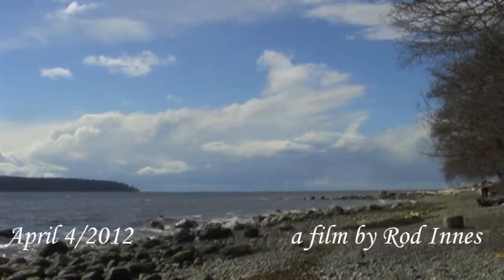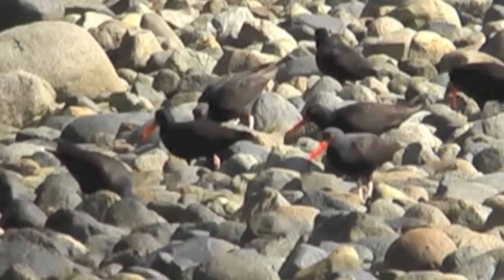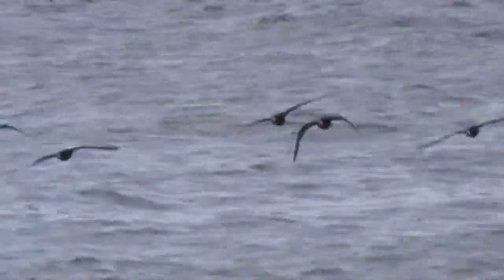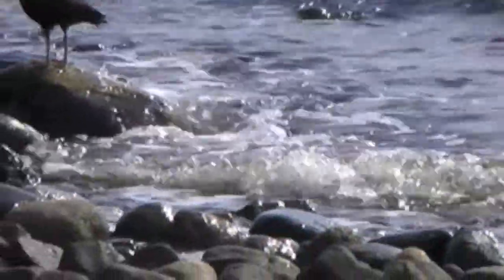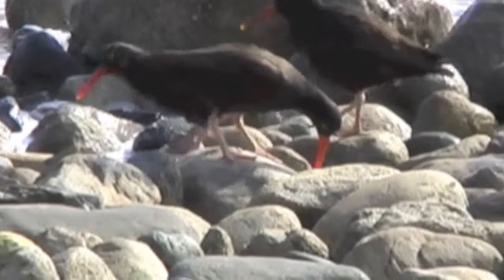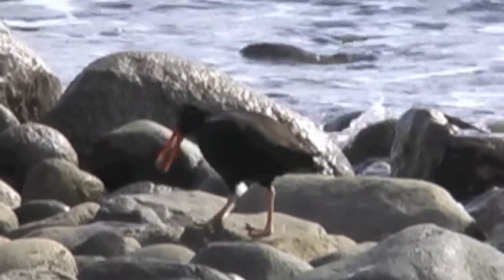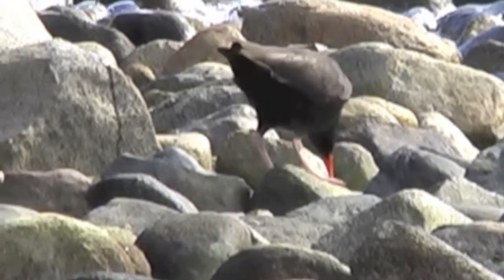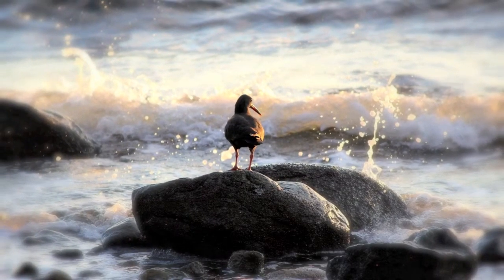black oystercatcher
black oystercatcher a common pacific coast shore bird filmed in powell river bc canada